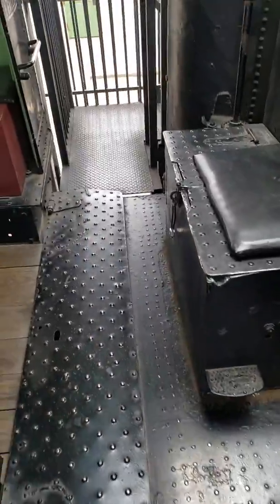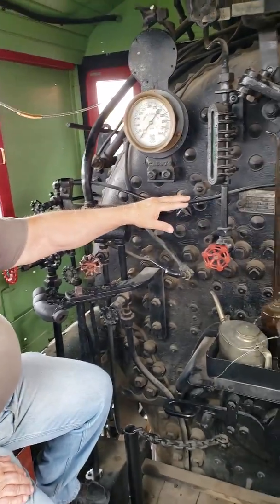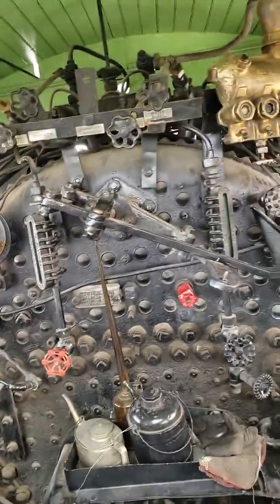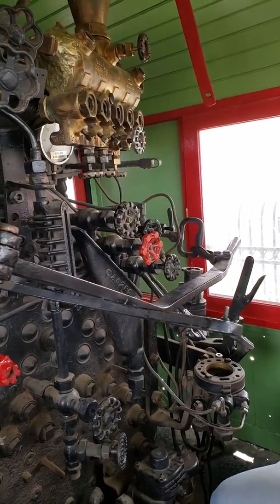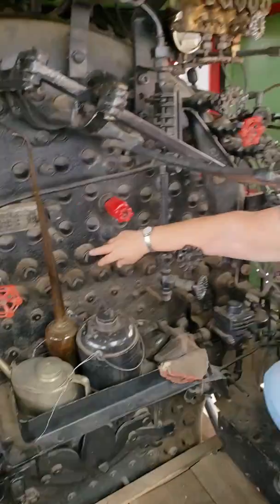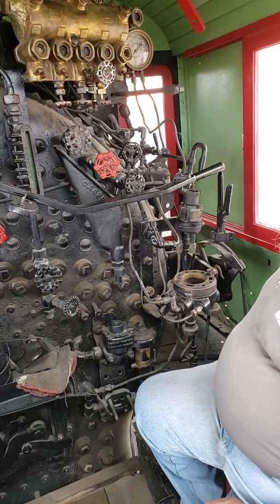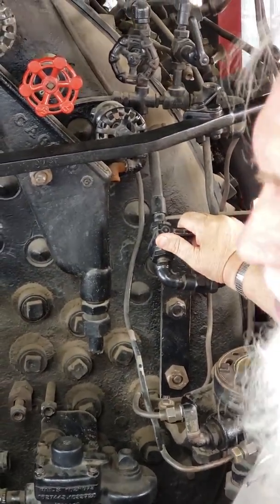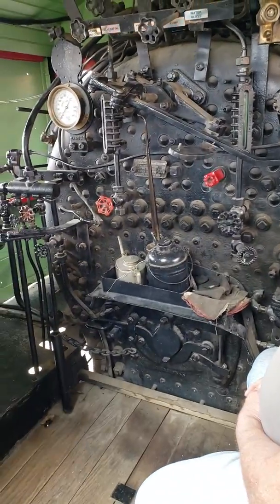Sp 1673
Paul walks us through all of the controls in the cab of 1673